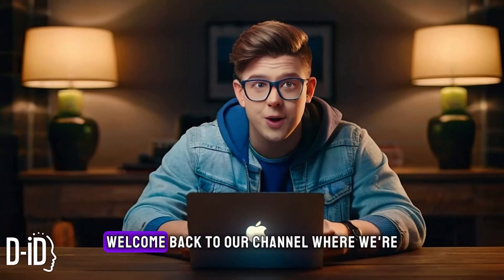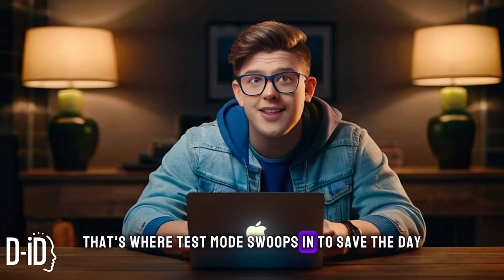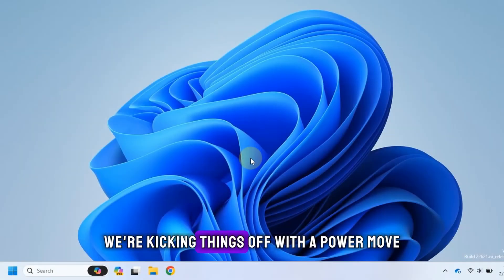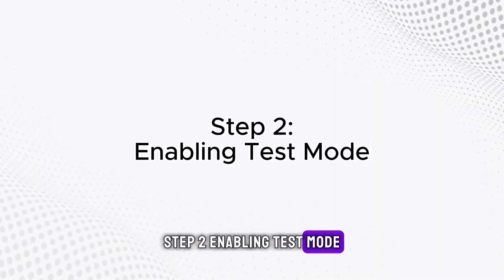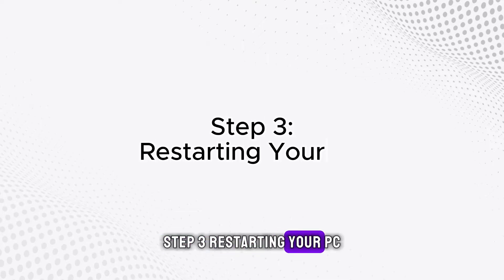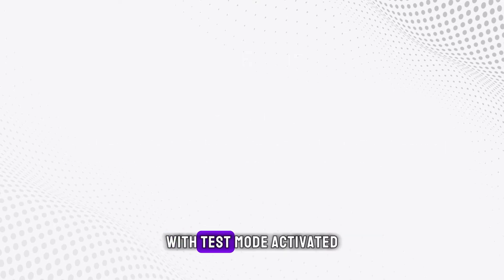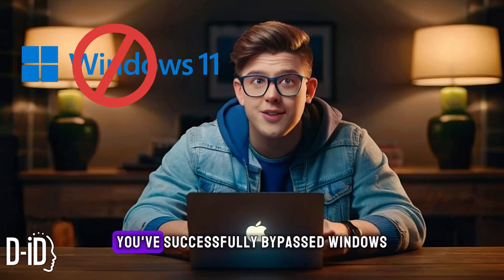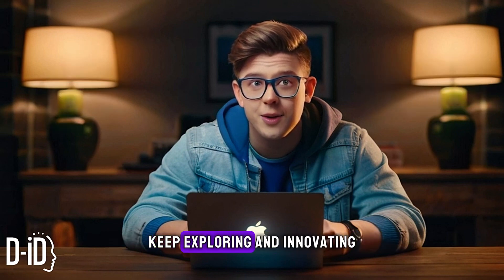How To Install Unsigned Drivers in Windows 11 Using Test Mode | Enable Test Mode in Windows 11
🚀 Ready to supercharge your Windows 11 experience? Learn how to install unsigned drivers hassle-free with Test Mode! 🔧
💻 In this step-by-step guide, discover the secrets to enabling Test Mode in Windows 11 and unlock the potential of unsigned drivers. Say goodbye to compatibility issues and hello to endless possibilities! Don't miss out—watch now and take control of your system like never before! 🌟

🔑 Commands Used:
1️⃣ Enable Test Mode: bcdedit /set testsigning on
2️⃣ Restart PC: shutdown /r /t 0

⏲️Timestamps:
00:00 Intro
00:20 What is Test Mode?
00:31 Step 1: Open CMD as Administrator
00:51 Step 2: Enable Test Mode
01:07 Step 3: Restart Your PC
01:25 Step 4: Install Unsigned Drivers
01:40 Outro